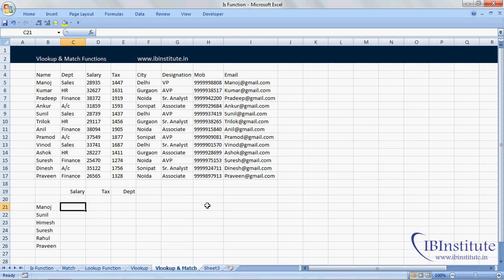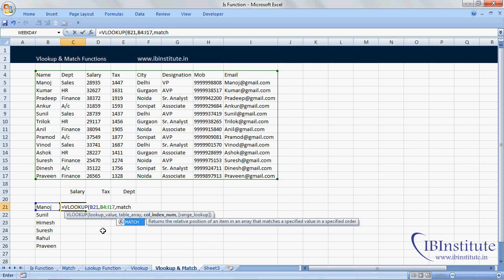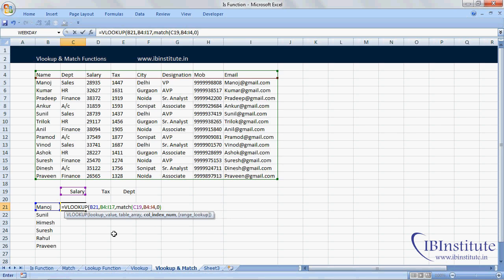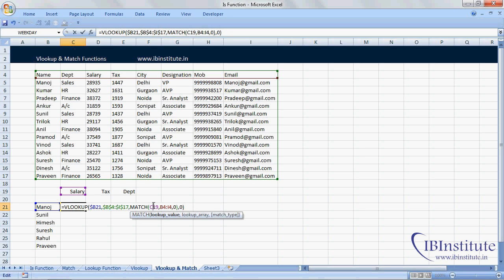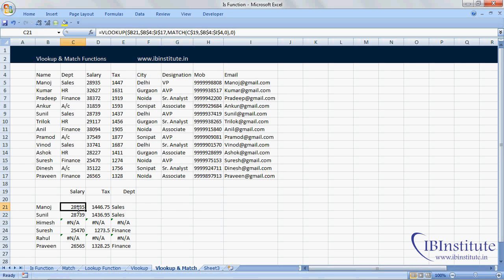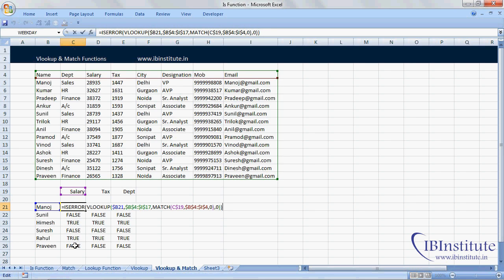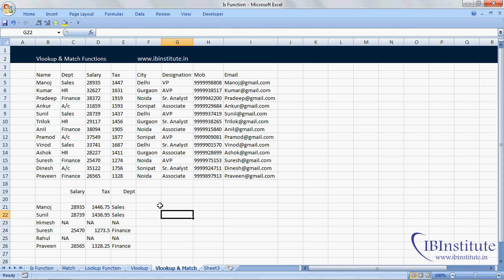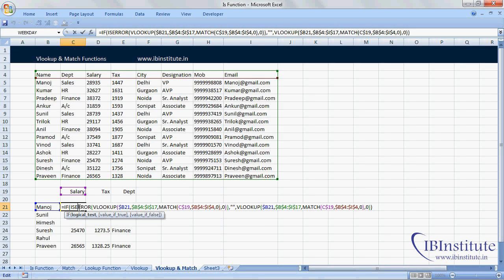7 Vlookup With If, Iserror, Match 1 from manoj kumar ibinstitute